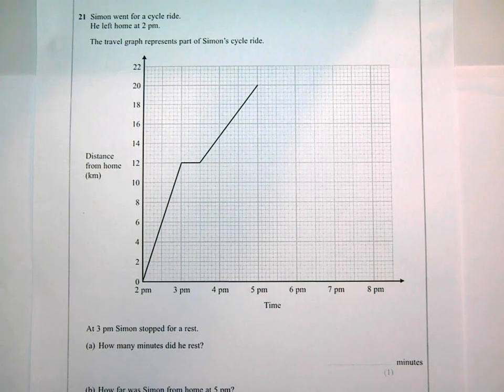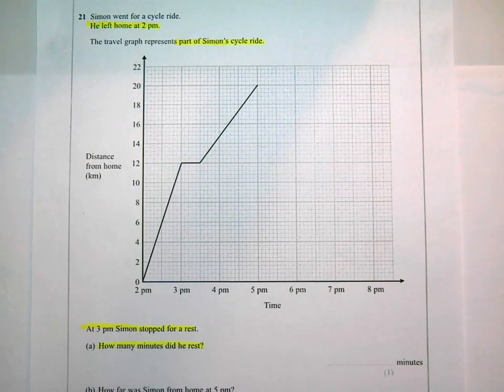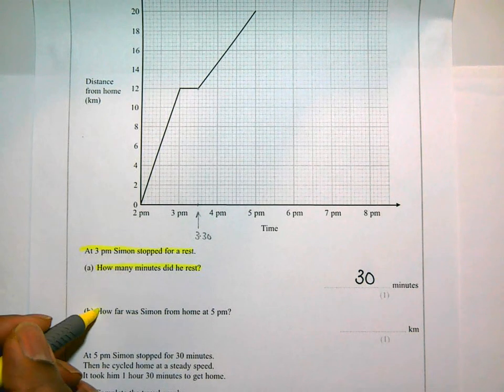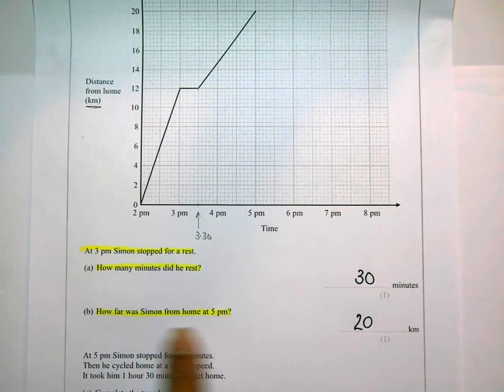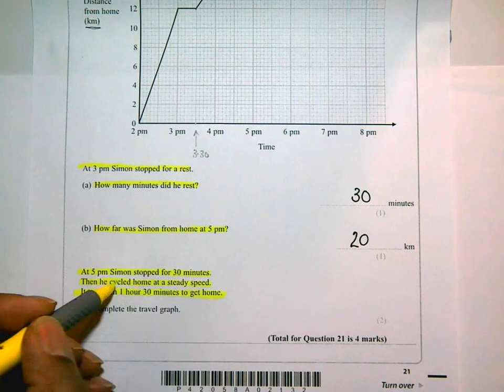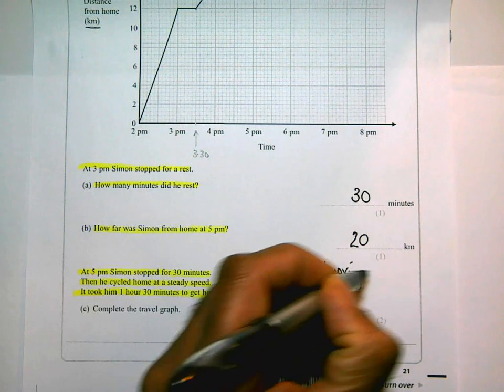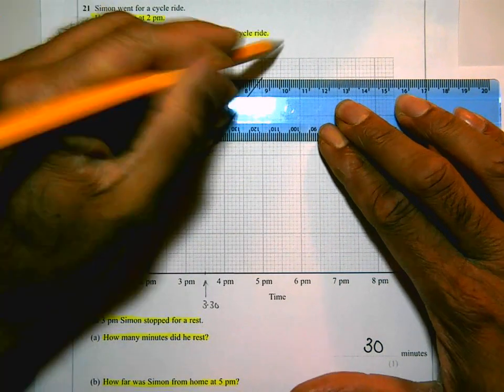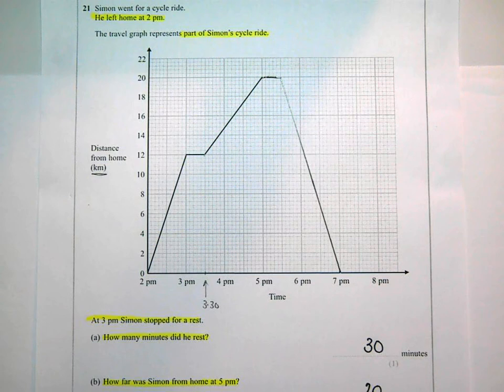Q21_March 2013_Foundation_P2